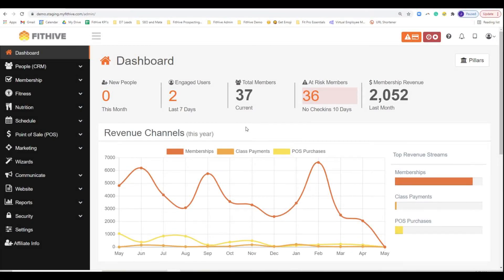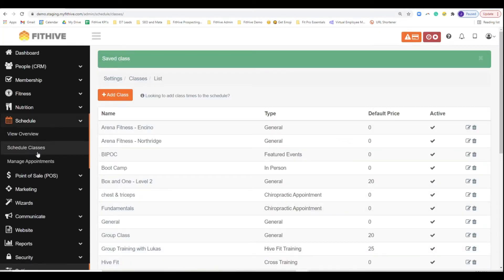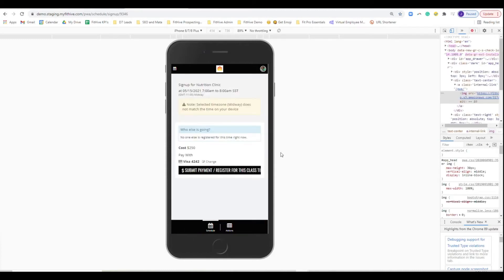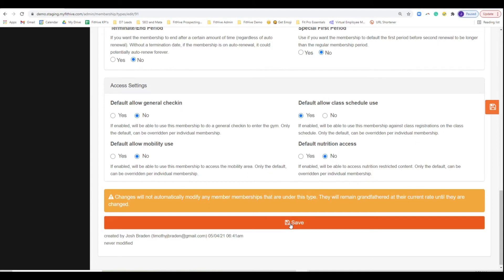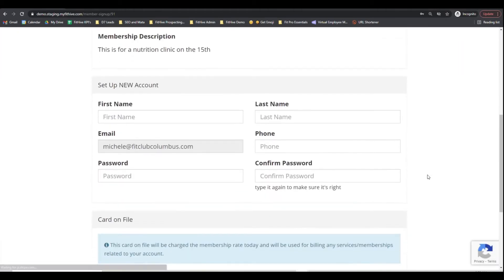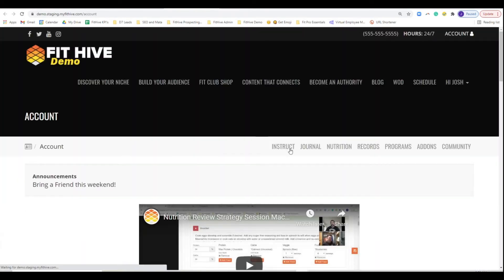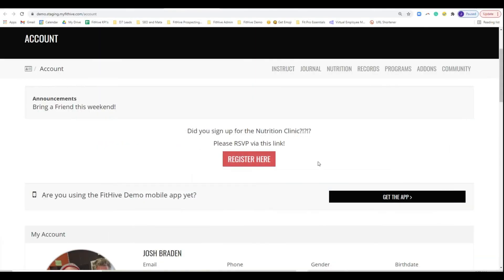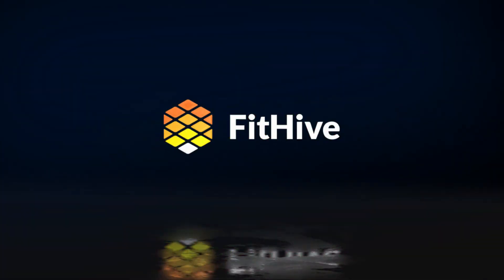How to Sell Events inside of FitHive